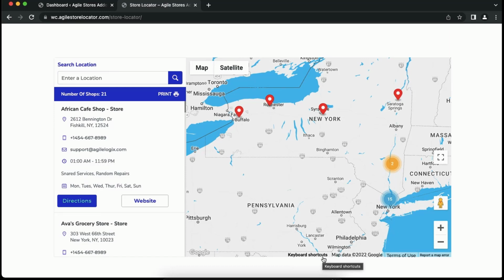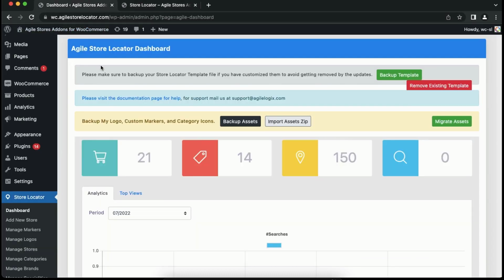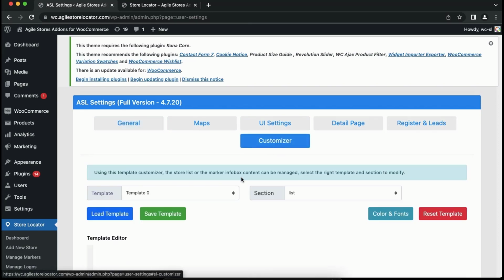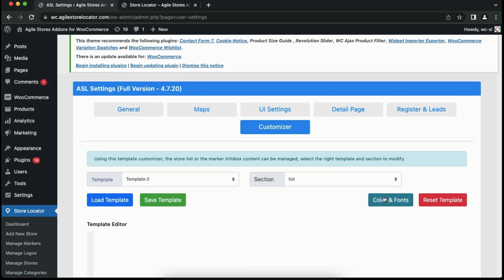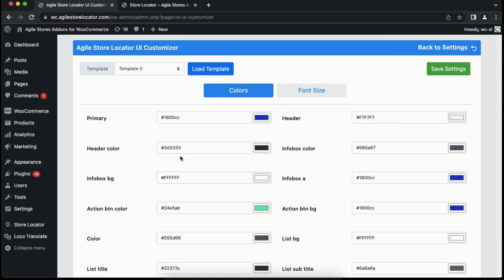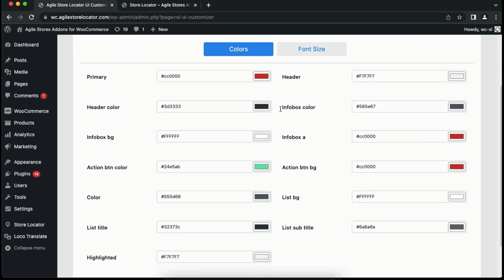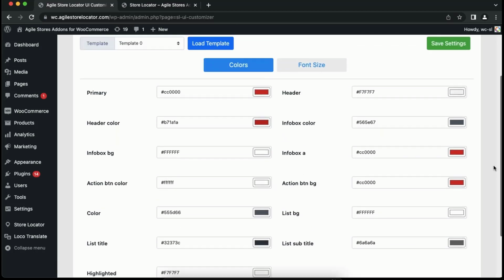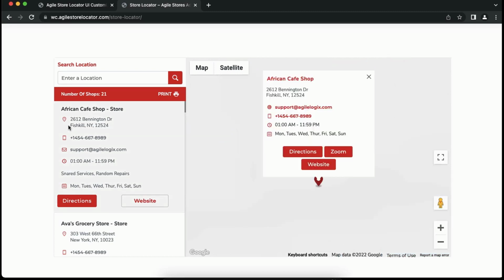Store Locator Color Customizer FEATURE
In this tutorial, We're going to explore how to customize Colors in the Agile Store Locator Plugin. We'll also see how to add Colors to different Store Locator fields.

If you're interested in customizing colors for your Store Locator ,   let's get started with the video.